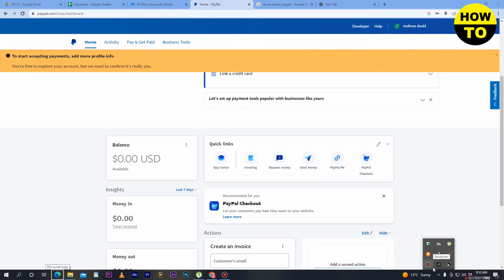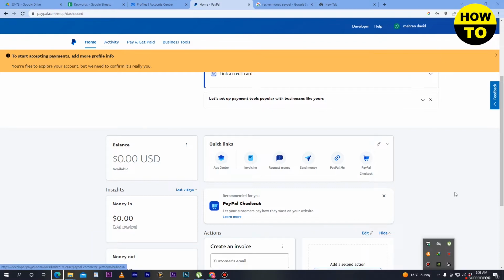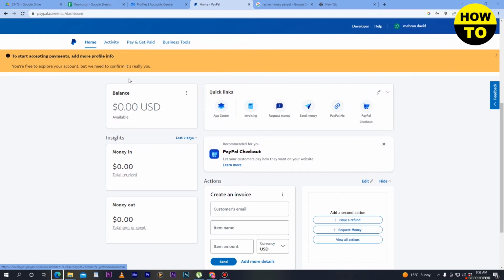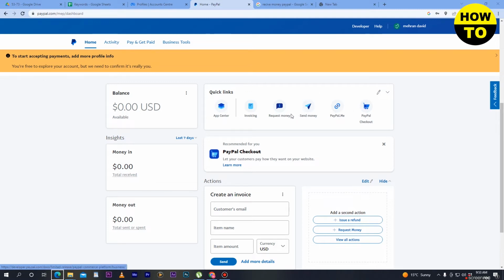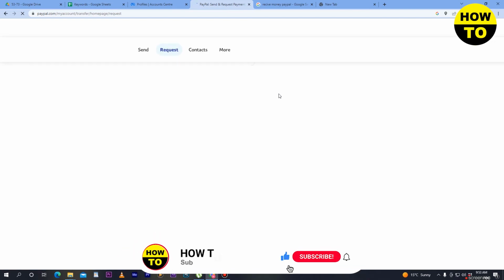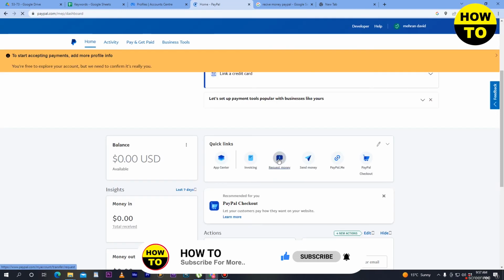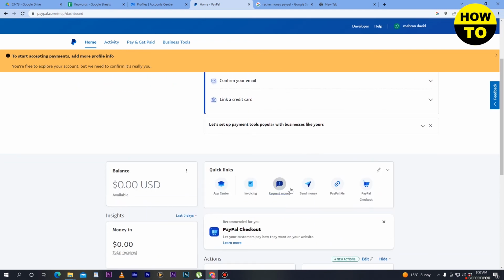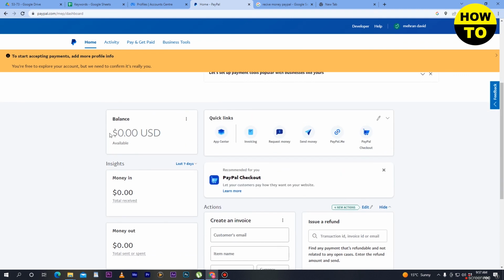How To Receive Money On PayPal || PayPal Tutorial.